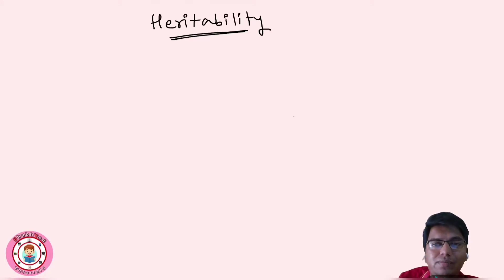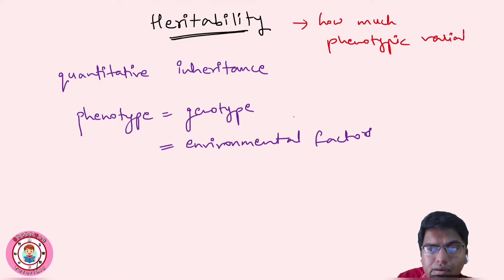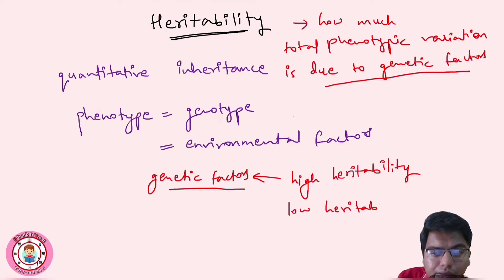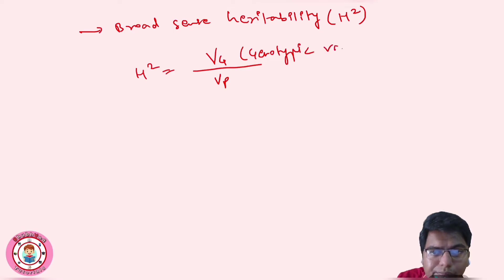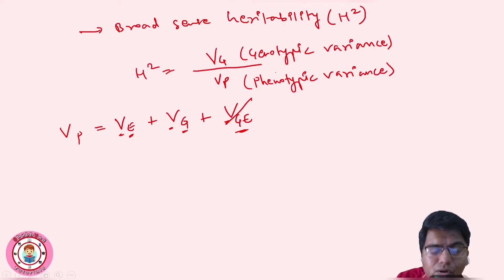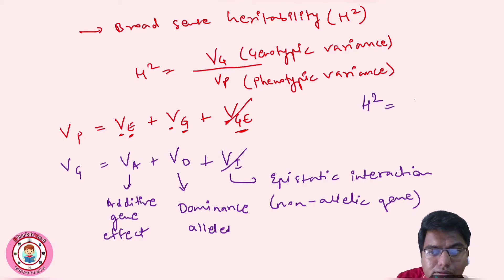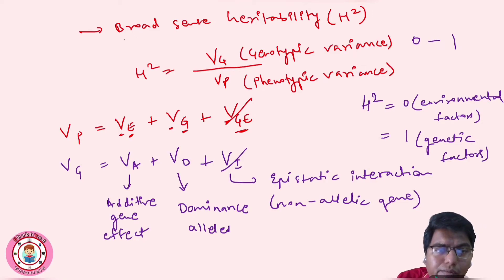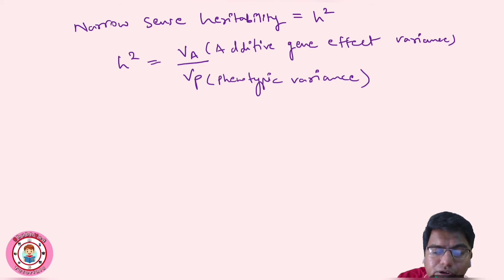Heritability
Video contents_
00:00 Introduction
02:53 Broad sense heritability
06:54 Narrow sense heritability
08:02 Additive gene effect